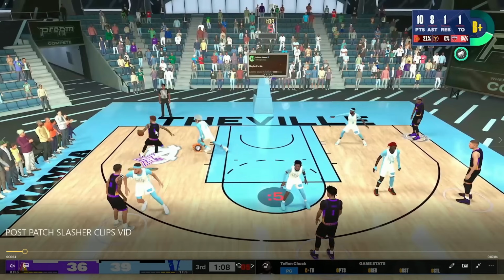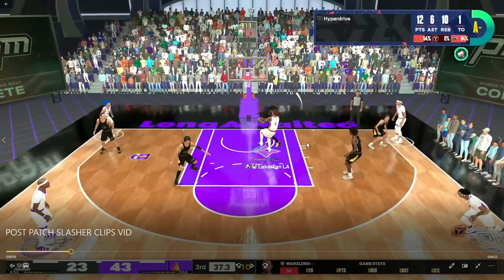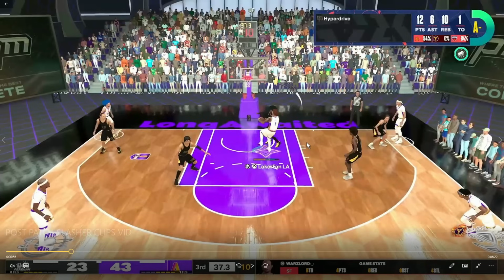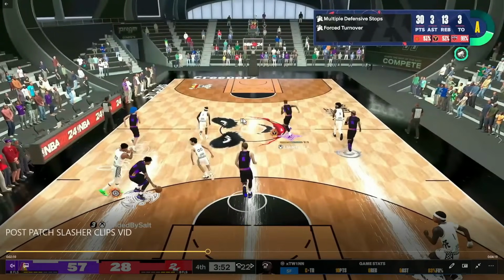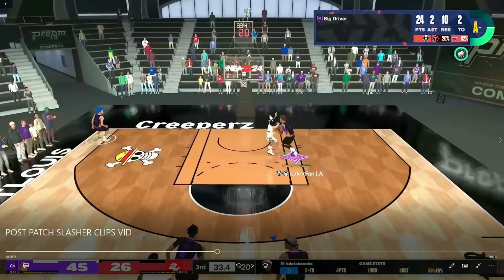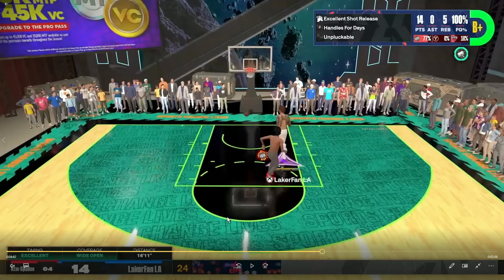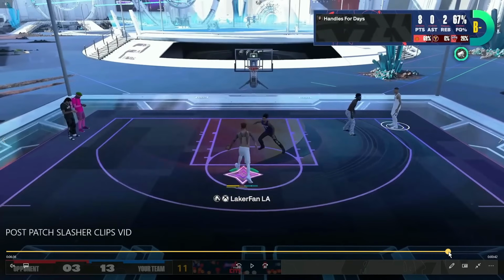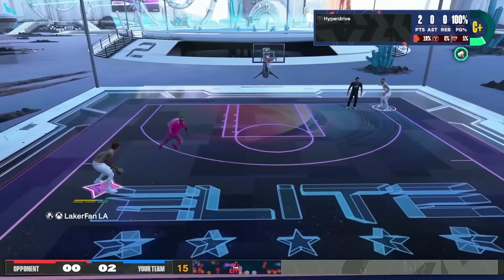EVERYTHING YOU NEED TO KNOW AS A SLASHER IN NBA 2K24!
In today's video I showcase everything you need to know as a slasher in nba 2k24!